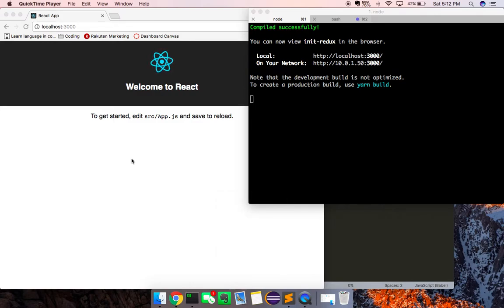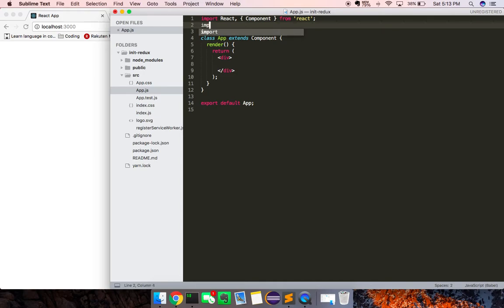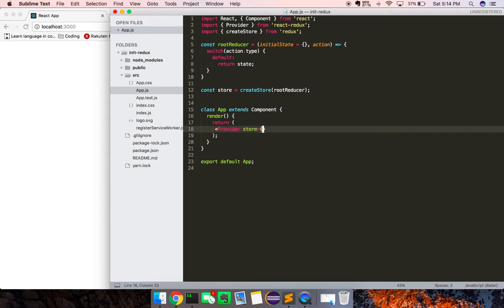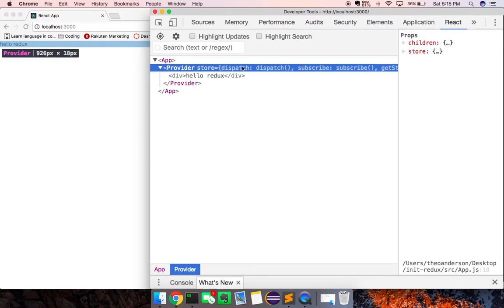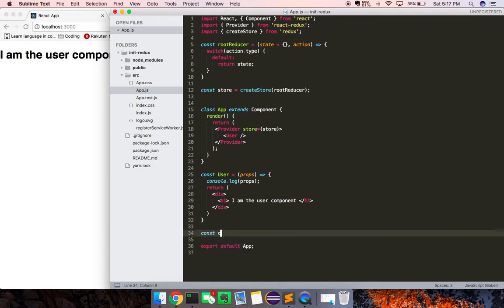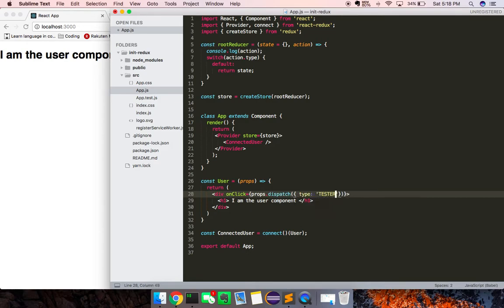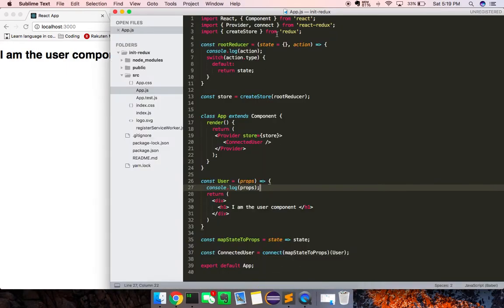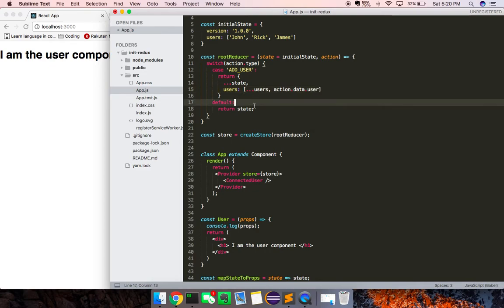Simple Redux Architecture Walkthrough In 2018